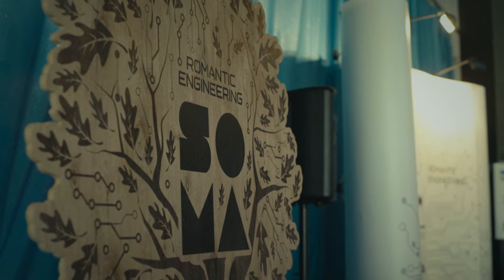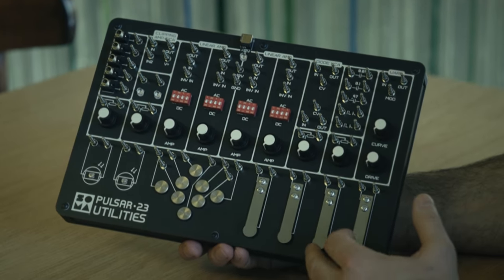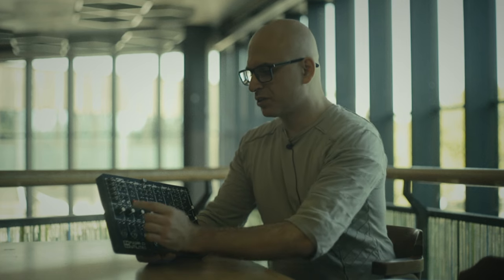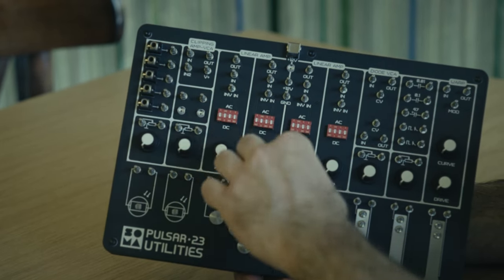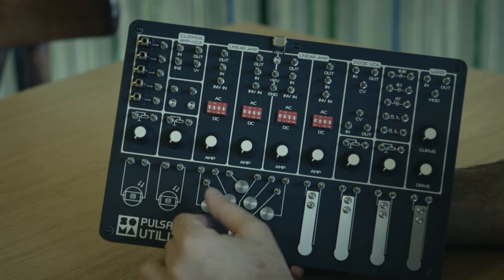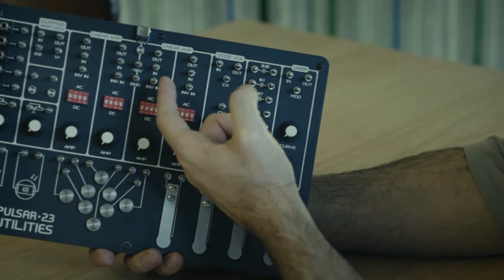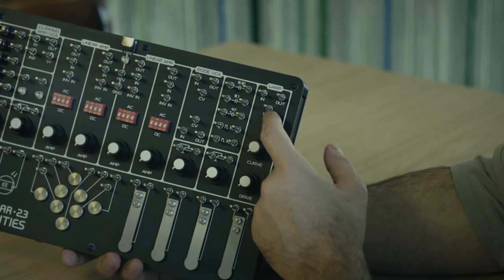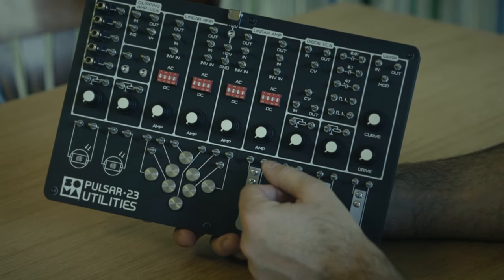Soma Pulsar Utilities | Superbooth 23 | Thomann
We met Vlad Kreimer, the head behind SOMA, at Superbooth 23 to chat about their new unit called Pulsar Utilities.
Utilities contains a set of simple auxiliary modules to expand the functionality of the PULSAR-23 drum machine but it can also be used with any gear that works with CV signals (Eurorack, semi-modular synthesizers, etc.). Check out what Utilities is all about with Vlad. Enjoy :)